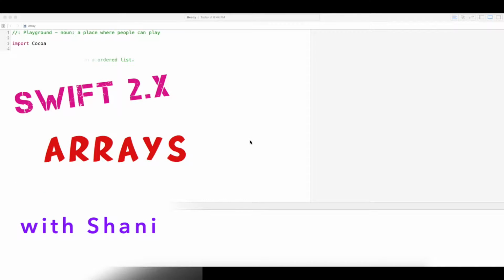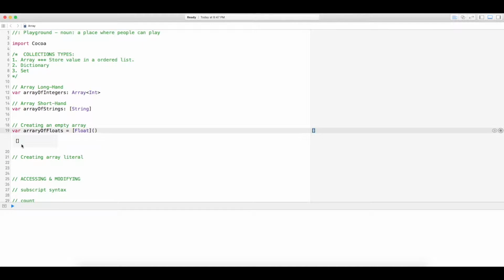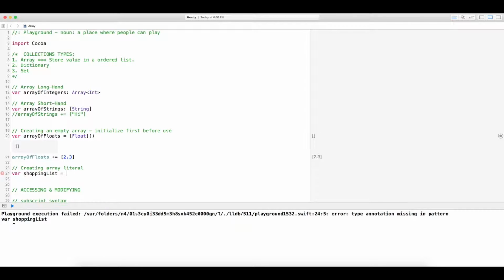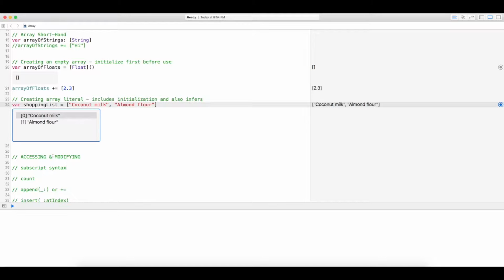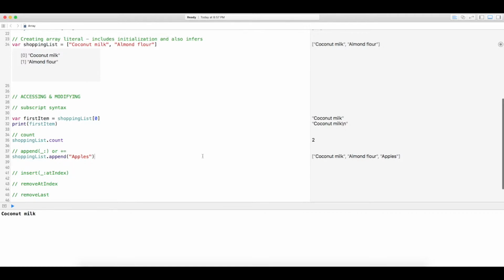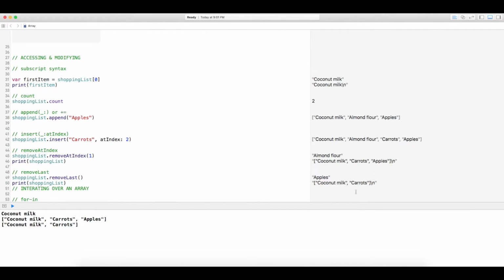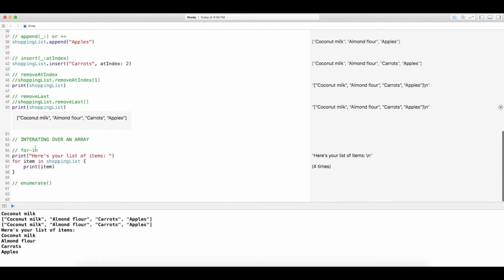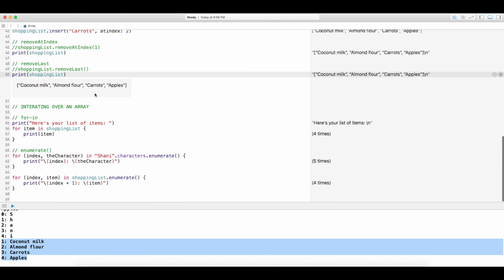Swift 2.x Arrays - Collection Types Part 1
This video tutorial is 1 of 3 where I share what I learned about Swift Collection Type - Arrays. This video will dive into what an array is and how to work with them all in Xcode's Playground.

If you want to jump ahead, here's where I review:

Creating arrays: 1:01
Accessing & modifying: 10:50
Iterating over an array: 17:21